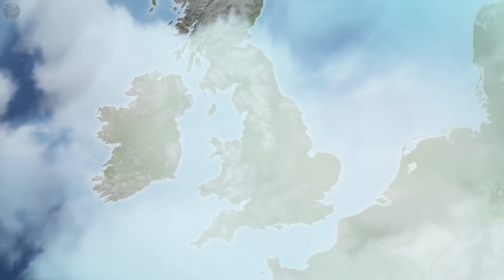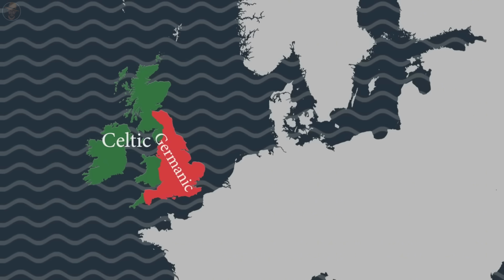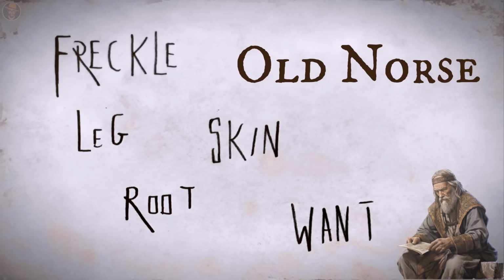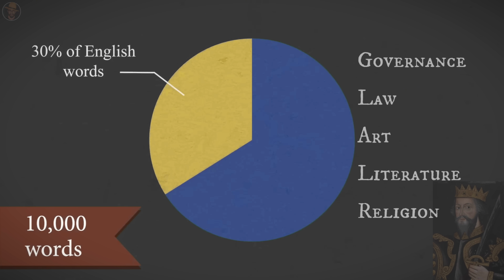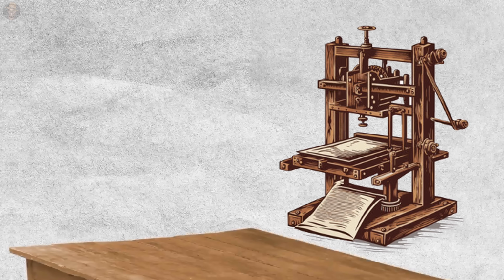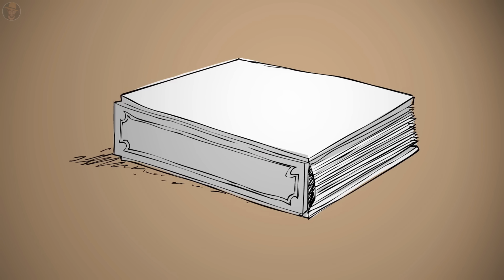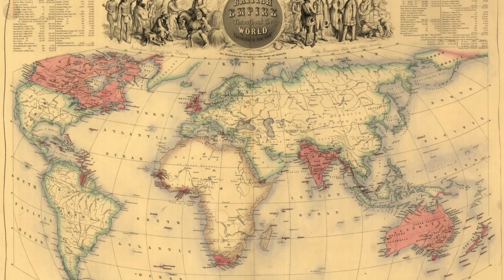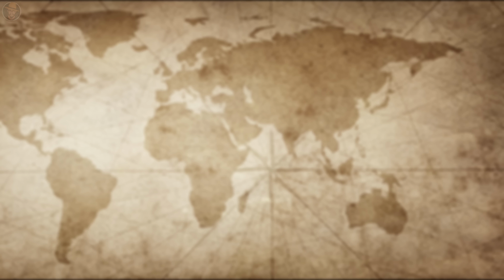The history of the English language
This video explores the evolution of the English language over time, highlighting its development through various invasions of Britain. English is depicted from different perspectives, showcasing its transformation into one of the world's most widely spoken languages.